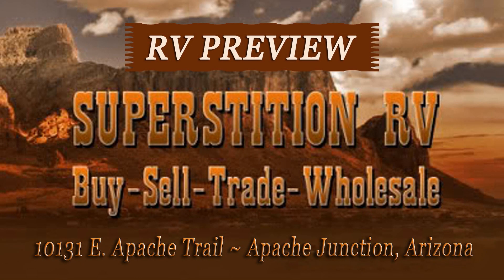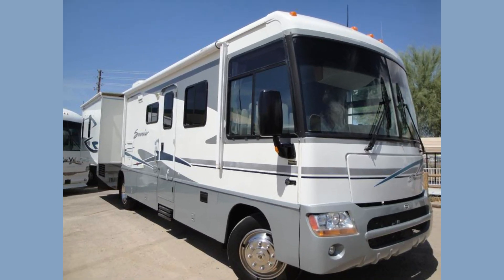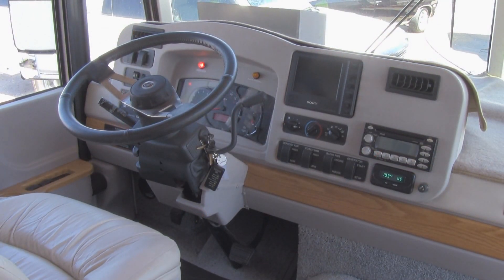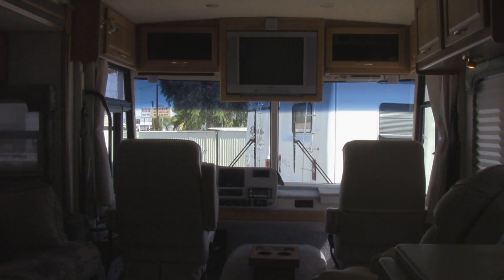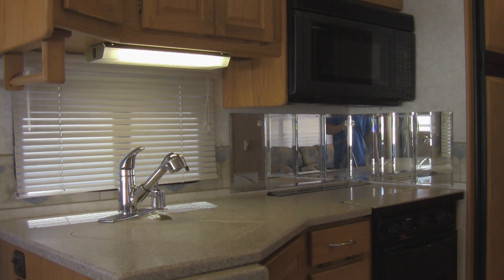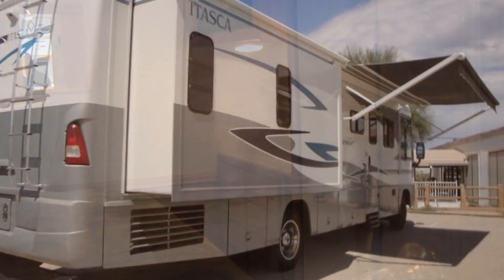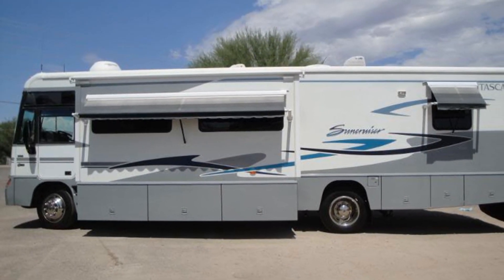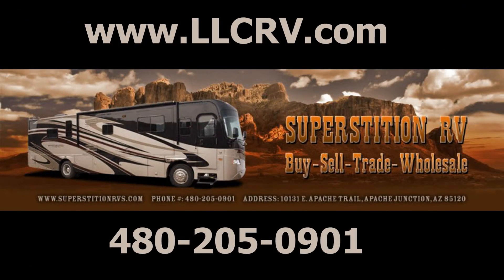2004 Winnebago Itasca Suncruiser from Superstition RV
Produced by Arizona Video Company